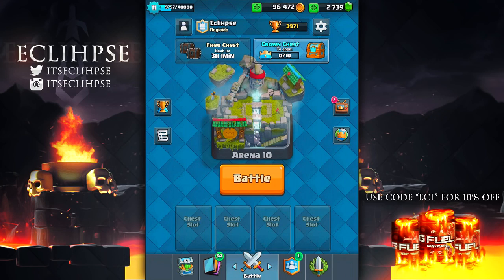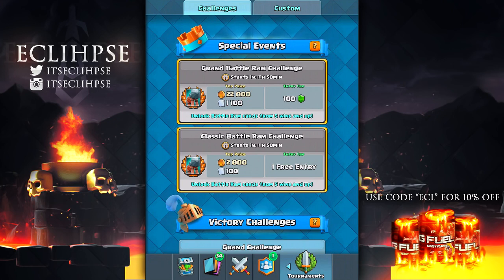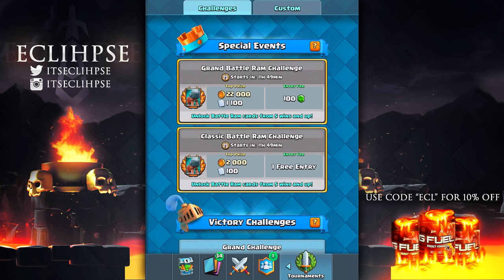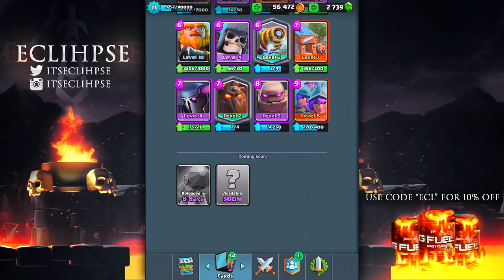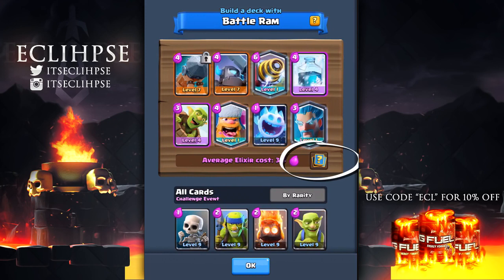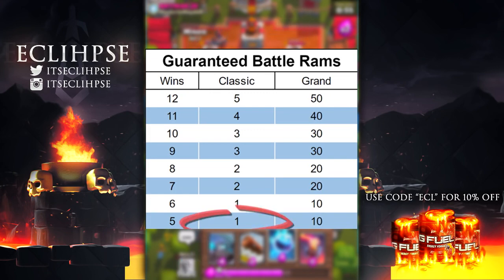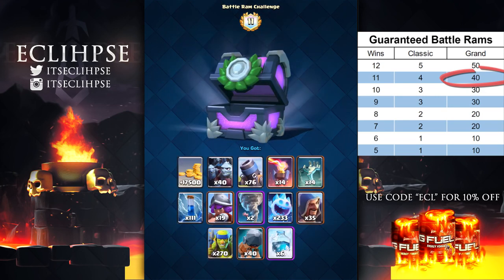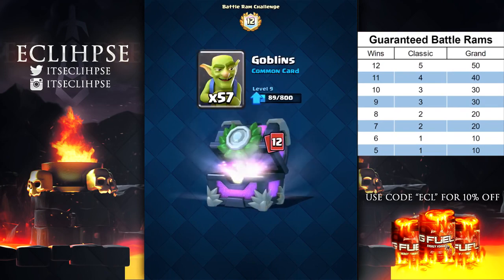NEW "BATTLE RAM" CHEST OPENING! | GET "FREE" BATTLE RAMS in Clash Royale!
Clash Royale gameplay from Eclihpse! Get free Battle Rams in Clash Royale! NEW Battle Ram chest opening! Brand new Battle Ram Challenge!

���We will be selecting five winners, and each winner will have the choice of claiming a $25 iTunes or Googleplay giftcard.

You won�۪t regret it :D or will you :o

�мFOLLOW MY TWITTER SO I CAN SPAM YOUR TWITTER FEED WITH USELESS POSTS!